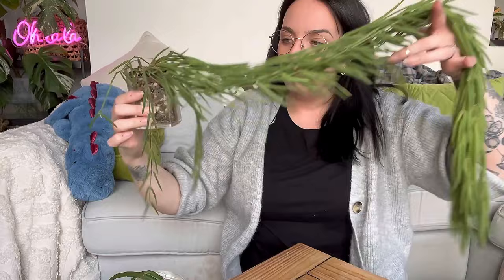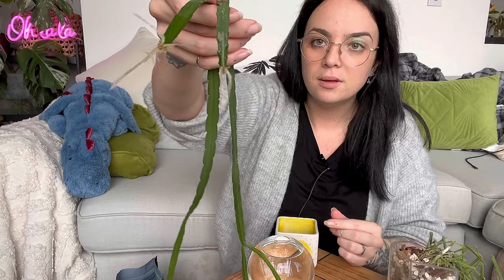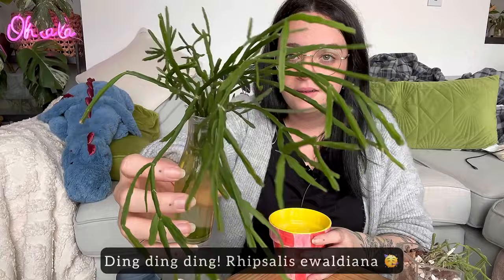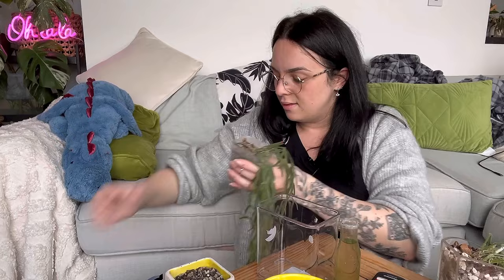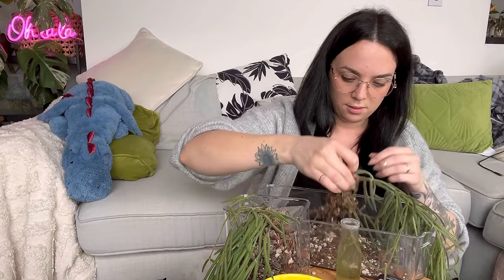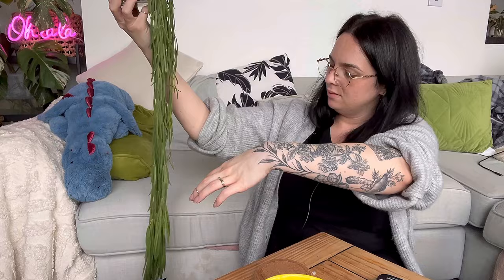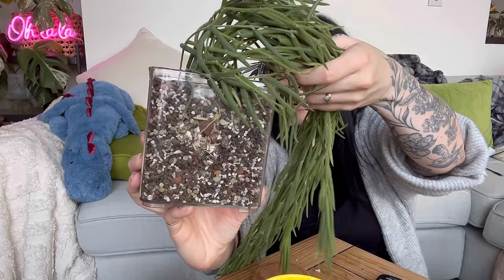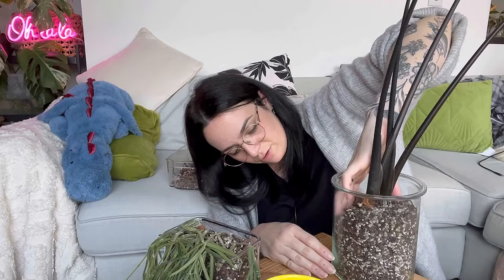Semi-Hydro No Drainage Repot 🪴 Repot some water propagations with me! 💦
Repot some of my water props into semi-hydro and up-sizing some semi-hydro plants with me in this video 🥳. Water props take so well to being potted into semi-hydro in my experience, you just need to keep the water level a bit higher in the substrate initially 💦

This is a great way to keep your plants healthy and transplant them without having to damage the roots or cause transplant shock 💥 Watch this video to learn how to do semi hydro repotting, and see how it can help your plants grow!

(and a massive thank you to anyone who shares my channel with others 😘)

🥷Below are links to the fabulous Soil Ninja website where I get all of my substrates!🥷

·The predator bugs I used to finally rid my collection from adult Thrips

✨Affiliate links meaning: If you purchase anything through an affiliate link it means I’ll earn a lil commission as a 'thanks' from the wonderful company/brand to me for sending you their way! At no extra cost to you 🥰 Thank you so very much if you do purchase through the links! It means the world 🌍😘

☕️If you enjoy the content I create and would like to support me in another way, and you're able to, Buy Me a Coffee is a great way to support me and my channel and allows me to create more content for you!